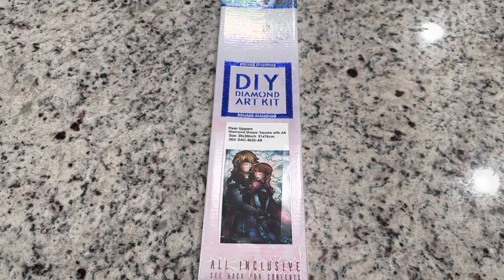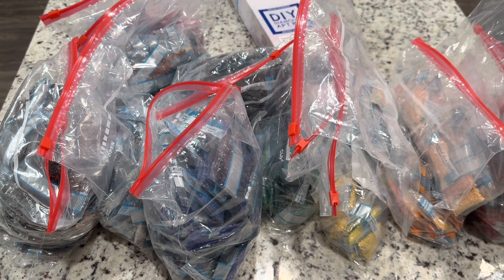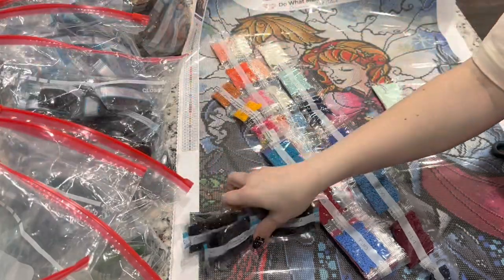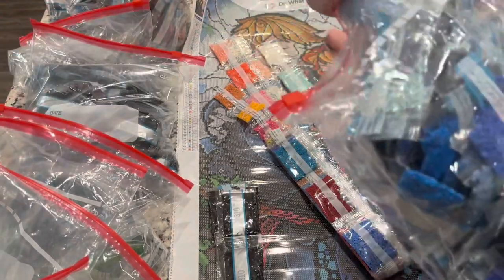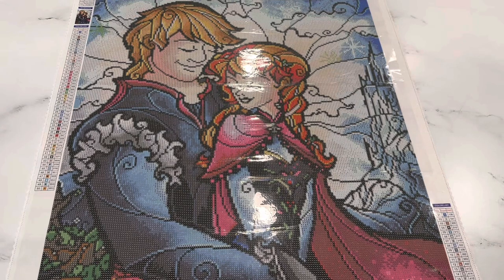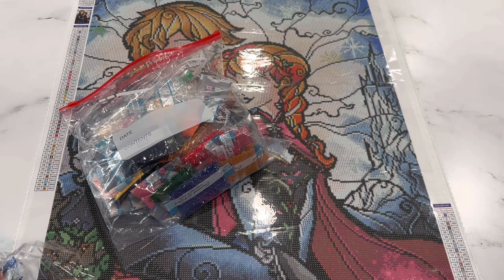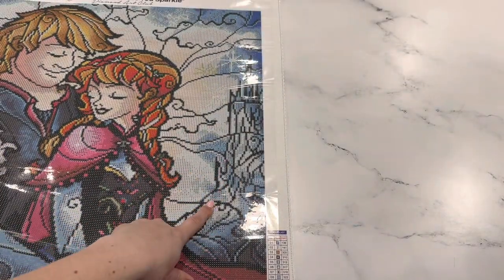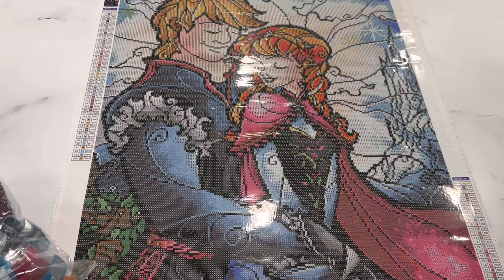Prepping “Fixer Uppers” and switching out all Old Drills for New Drills! How I did it!